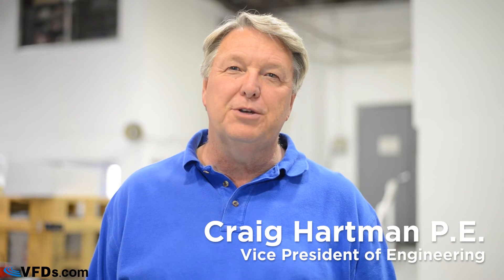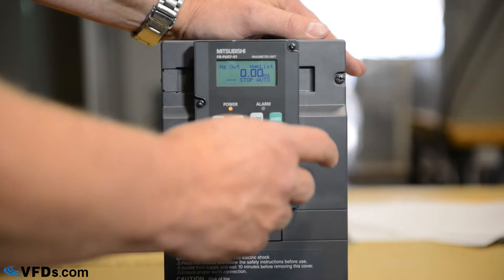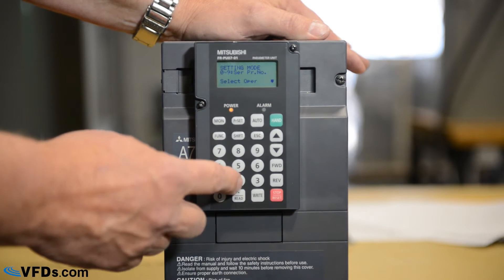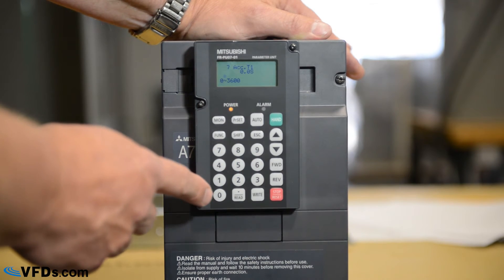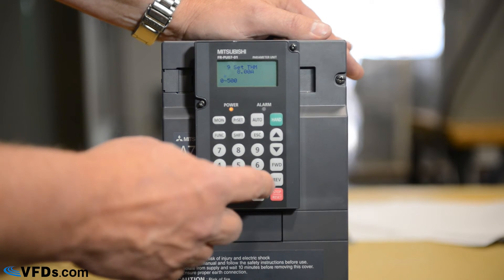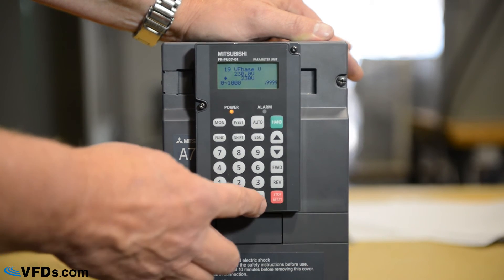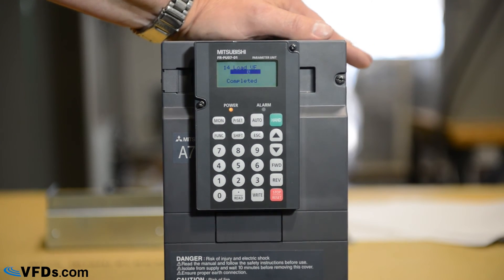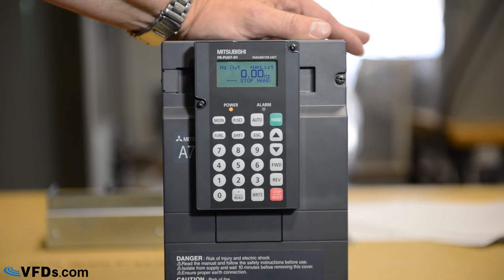How to program the Mitsubishi A700 series VFD (A720, A740)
Learn the basic programming of the Mitsubishi A700 VFD with our engineer Craig Hartman. The A series VFD is the top of the line in Mitsubishi VFD family. They can handle very demanding applications. The one showed in the video is an A720 (230V).